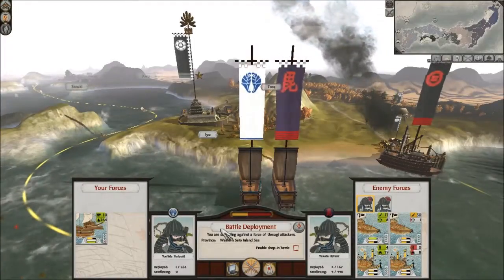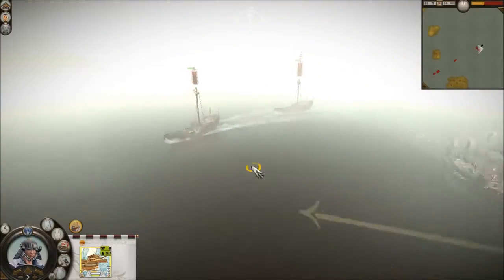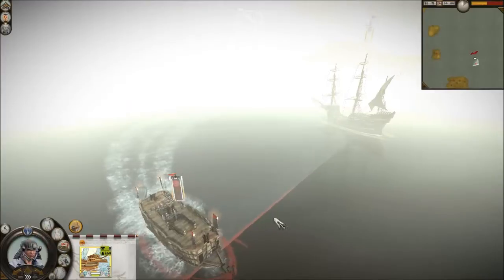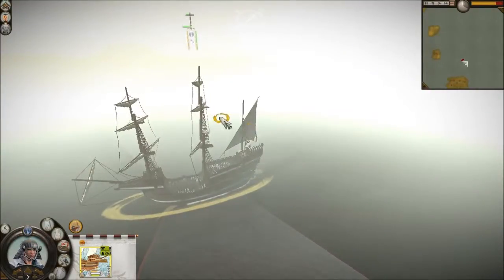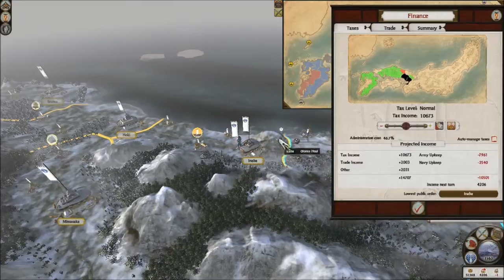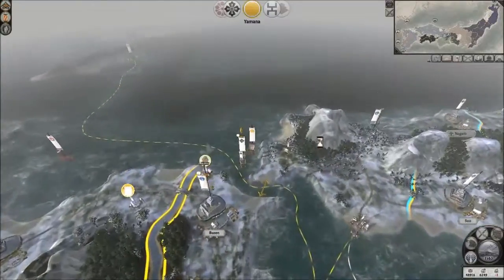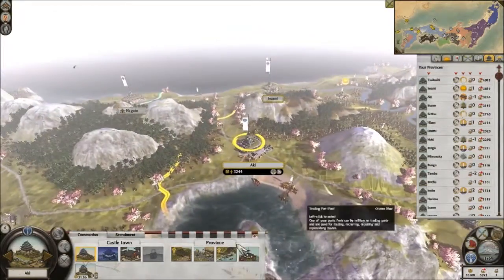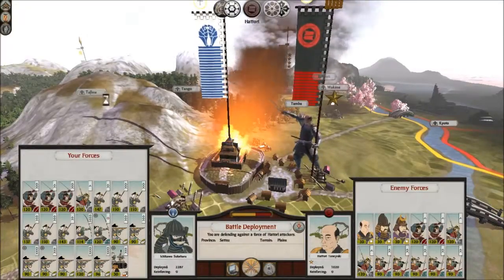Total War Shogun 2: Otomo Campaign Part 16 - Not This Turn...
Part Sixteen of my Otomo campaign for Total War Shogun 2

If you like the video or want to make any comments, please feel free to and is appreciated.